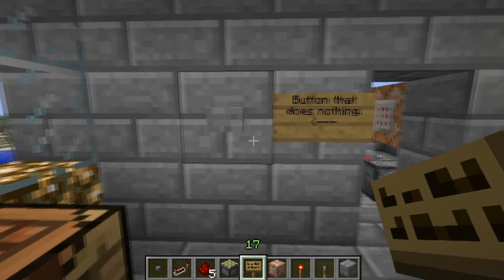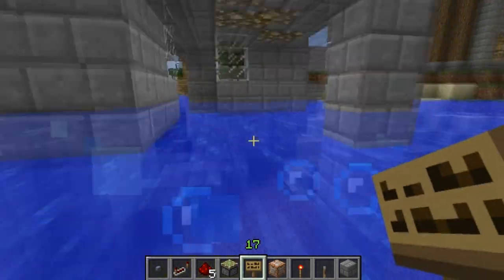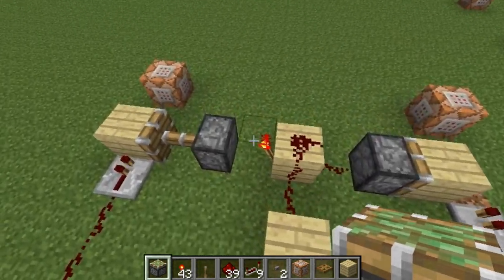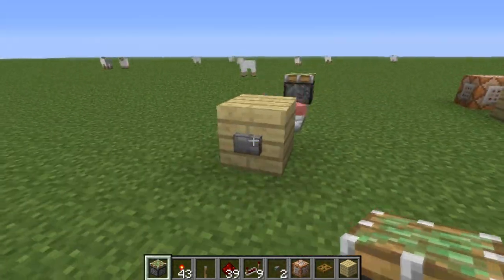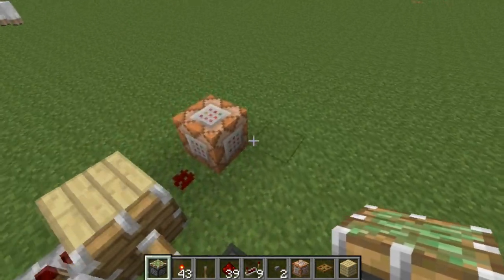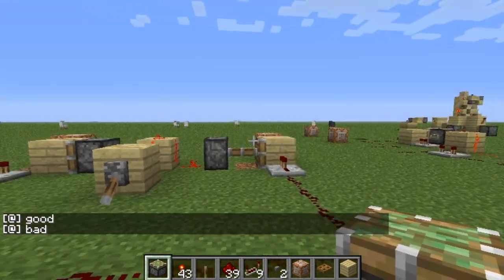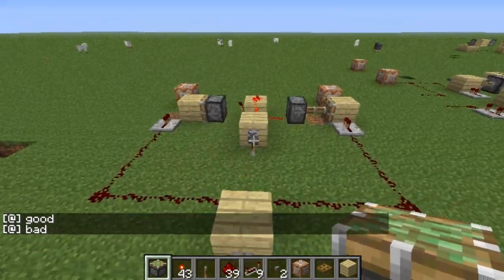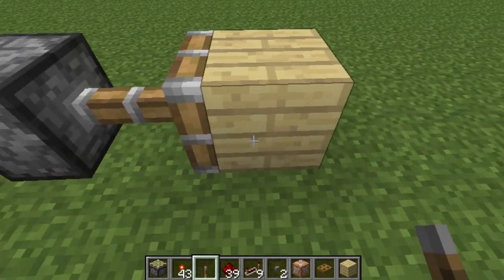Minecraft: Secret Rooms Using Command blocks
Well the title is all you need to figure out this one.